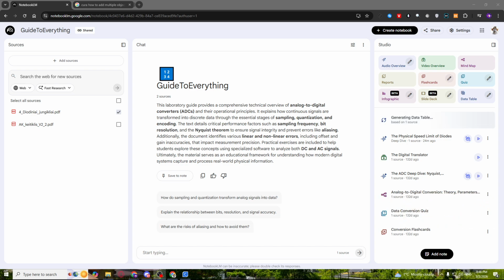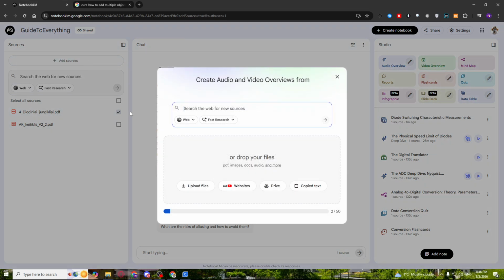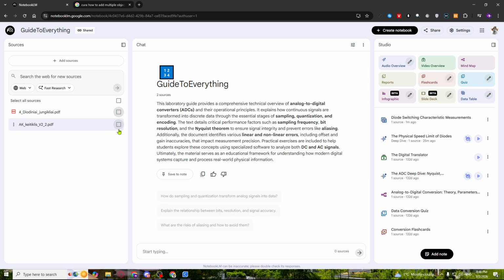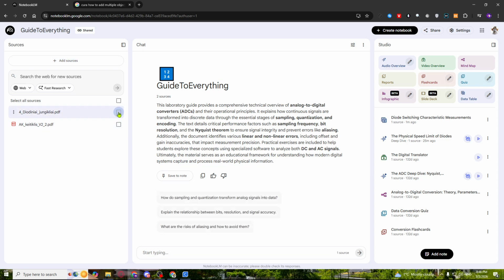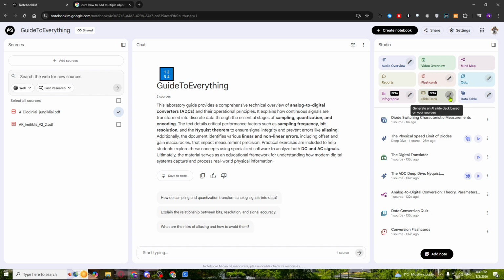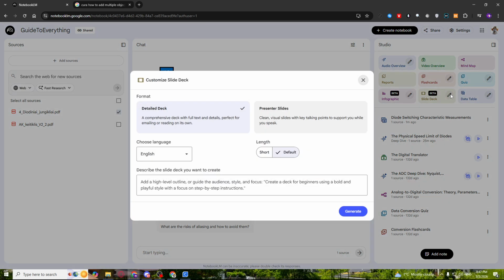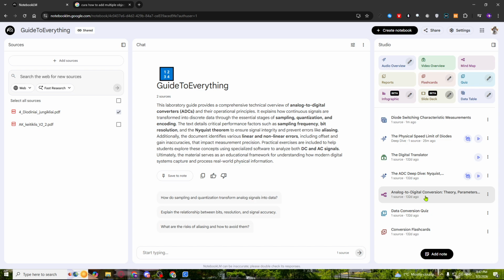How To GENERATE Slides With NotebookLM (EASY) 2026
How To GENERATE Slides With NotebookLM (EASY) 2026 shows how to turn your notes into structured presentation slides quickly. Learn how to organize content and export it in a clean format. This helps you create presentations faster and stay organized.